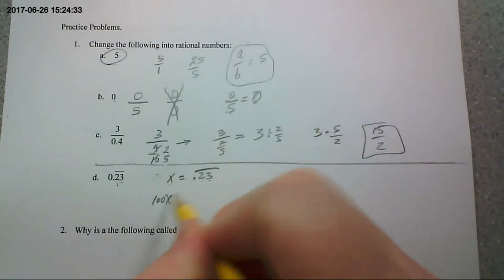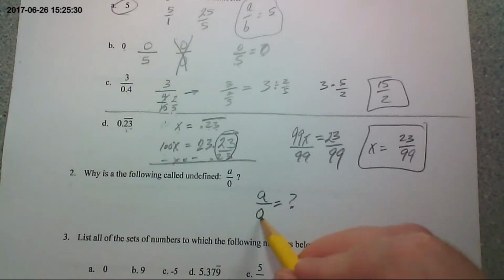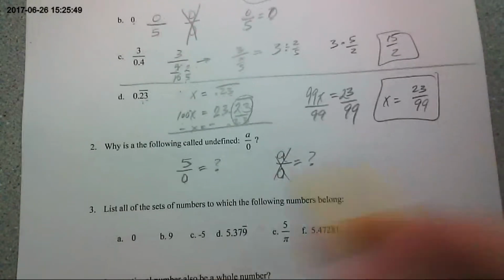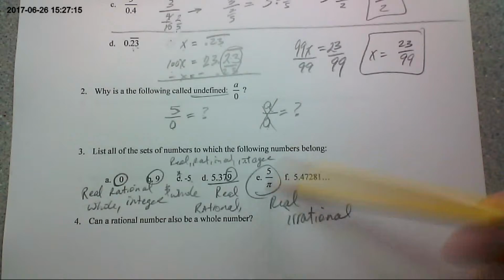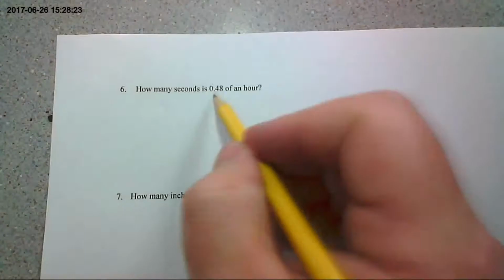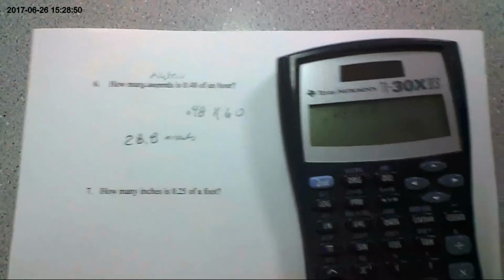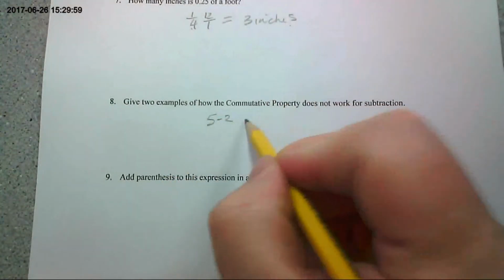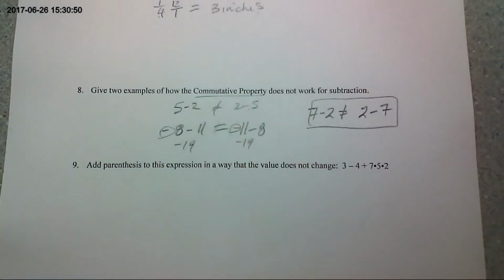1 1 Homework Review